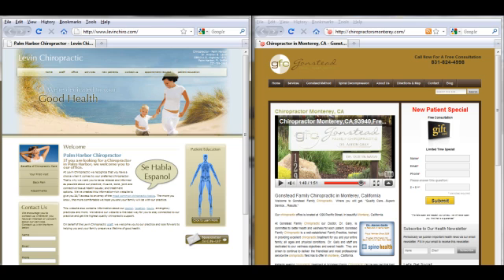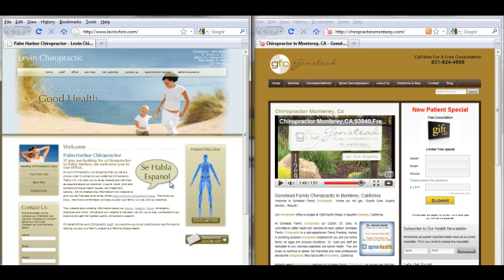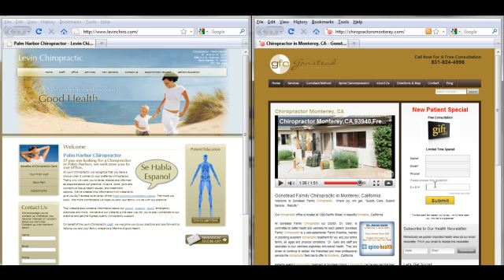DC site builder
vs DC site builder new vs old chiropractic marketing companies Chiropractic marketing has changed so should you